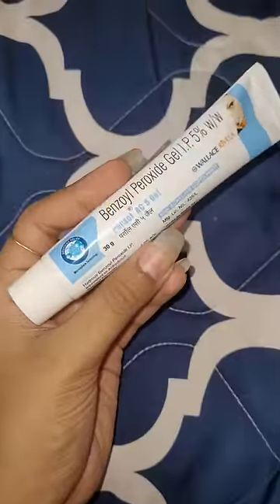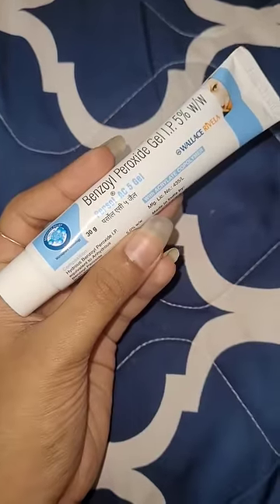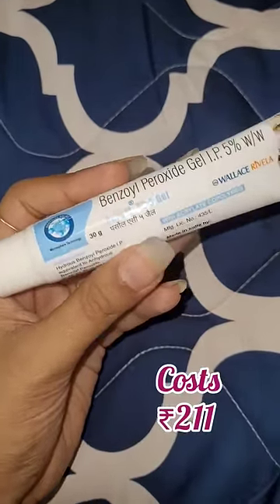Trying Benzoyl Peroxide for the first time Day 1